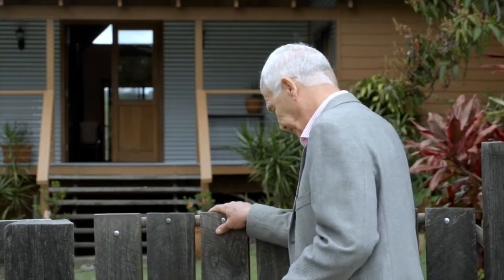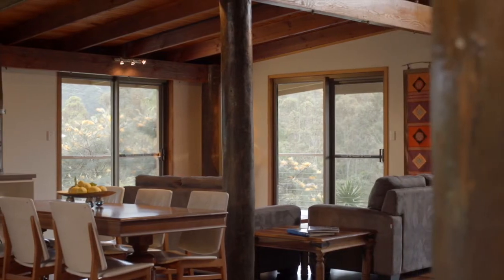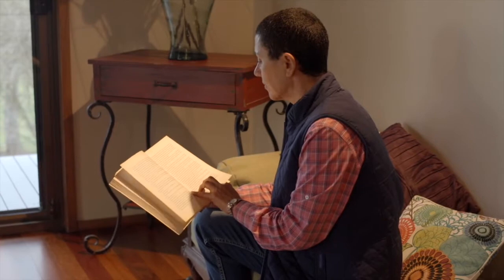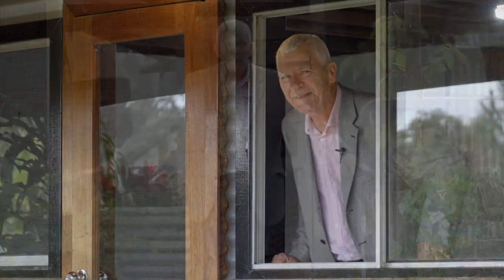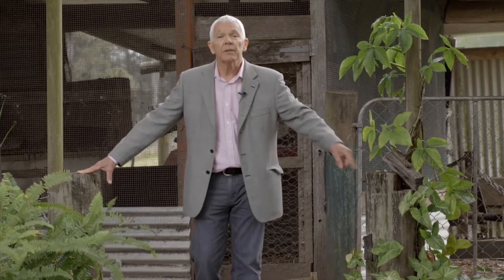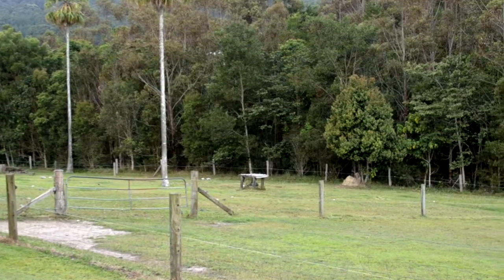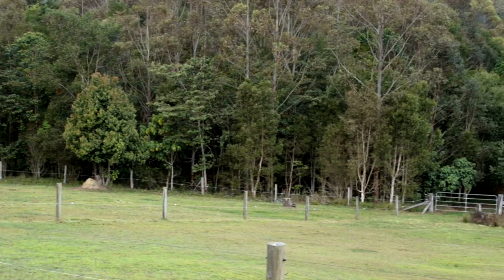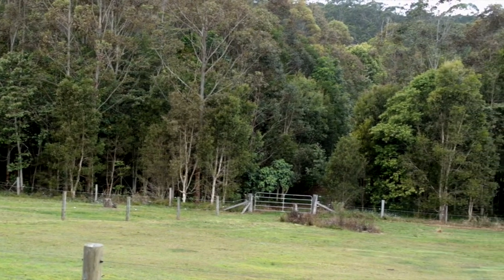Escape The Rush To This Wonderfully Warm Family Home at 256 Dales Road Chevallum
On this amazing hideaway property you will enjoy a sense of feeling completely shut off from the world in your own piece of paradise, and yet will also enjoy easy access to wherever you would like to be within a short drive.